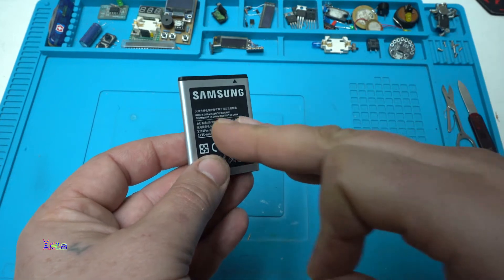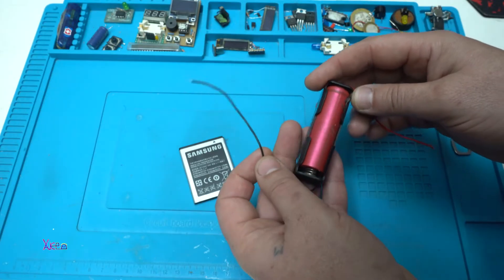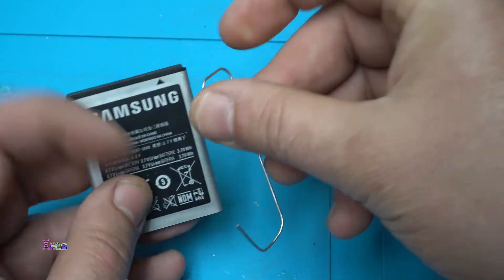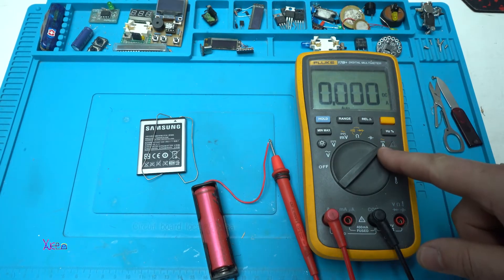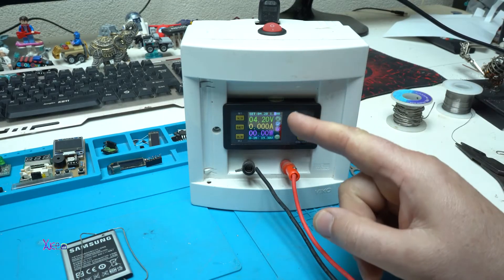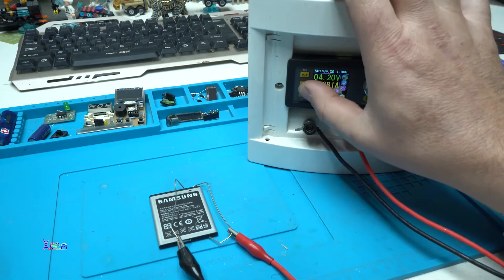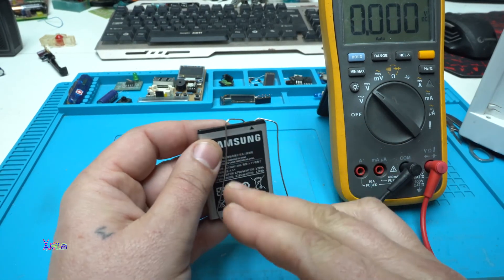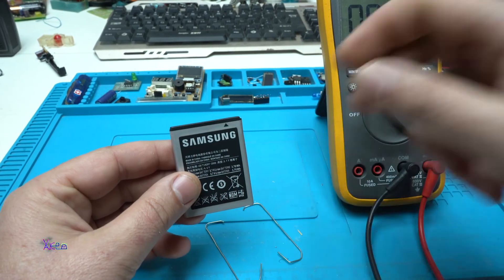How To Charge Old Phone Battery Using Paper Clip?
For safe charging of a 3.7 V Lithium-ion batteries they should be charged at constant-current of 0.2 to 0.7 times their capacity, till their terminal voltage reach 4.2 V, later they should be charged in constant-voltage mode till charging current drops to 10% of initial charging rate. from wiki